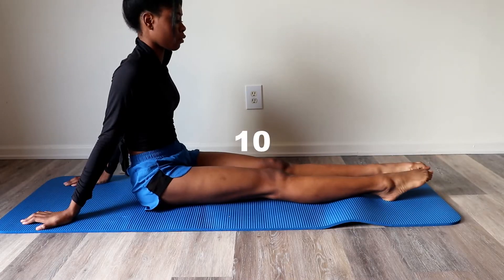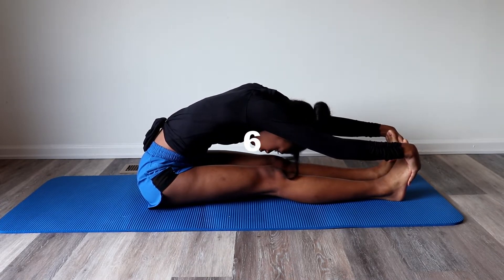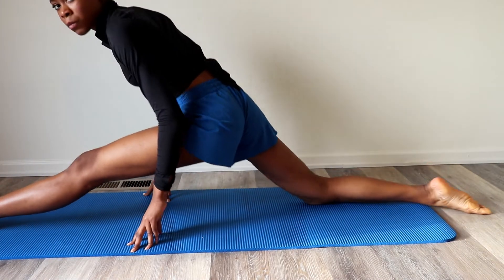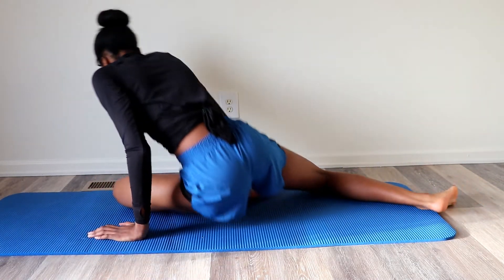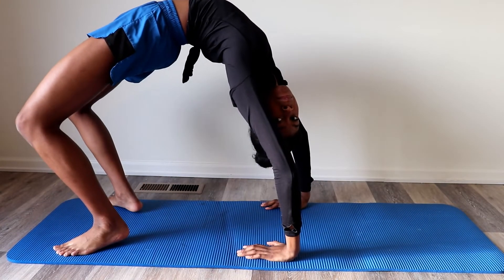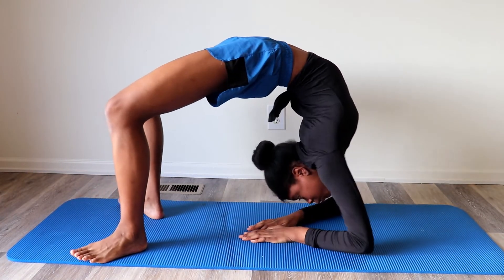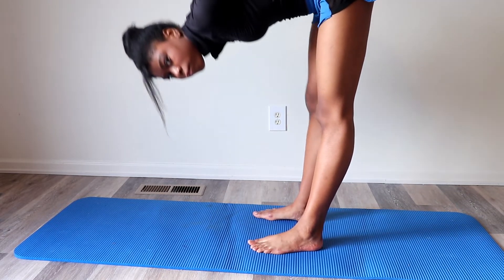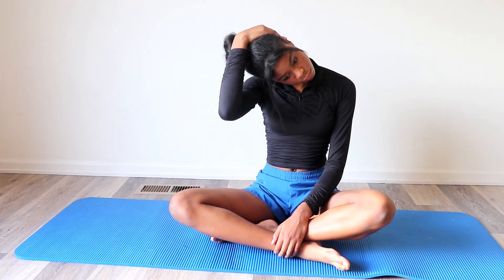Quick and Easy Full Body Stretch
Hey everyone! In todays video I show you how to do a quick and easy full body stretch! i hope you enjoy this video and find it helpful.